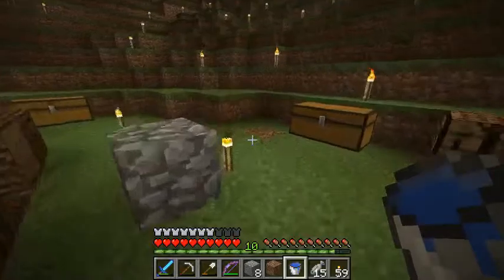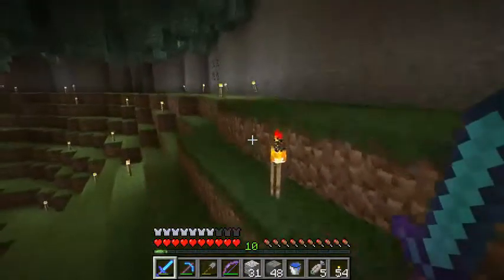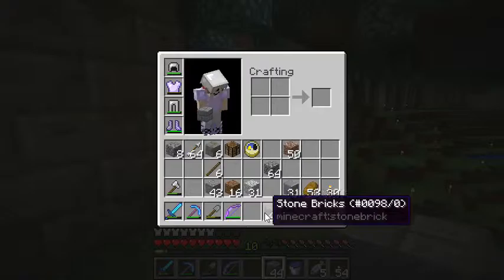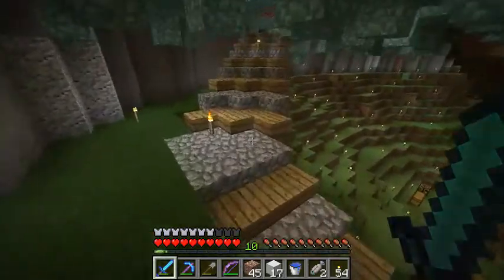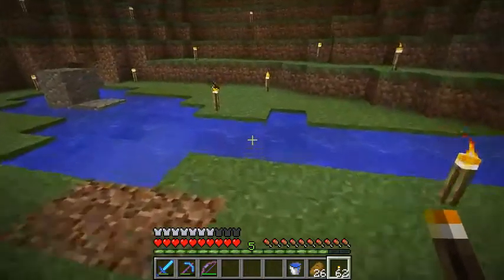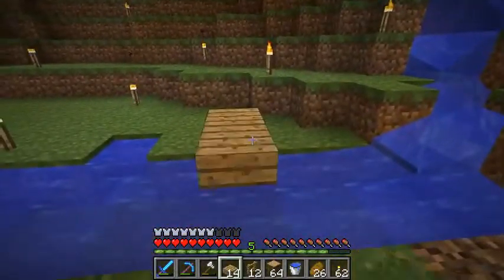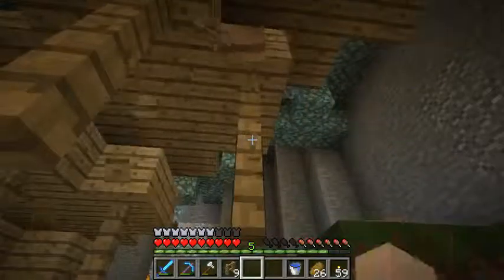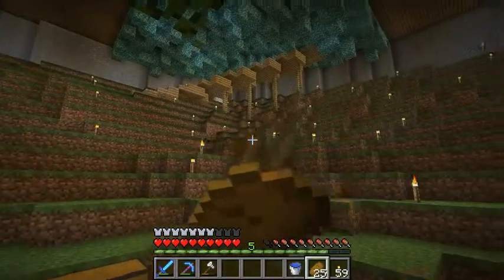SMB - Episode 11 - Late Night Base Improvements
Ok, so we're a little rambly, and not a ton gets done...but we've been working on the base!

SMB is a private, whitelisted server.